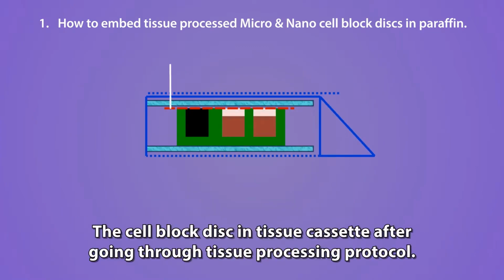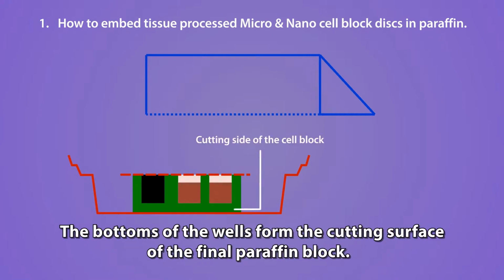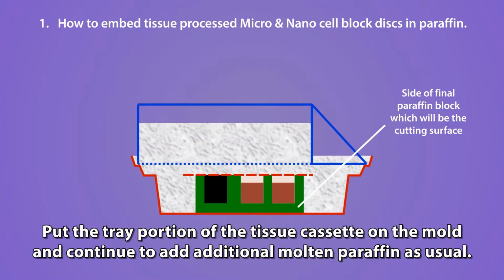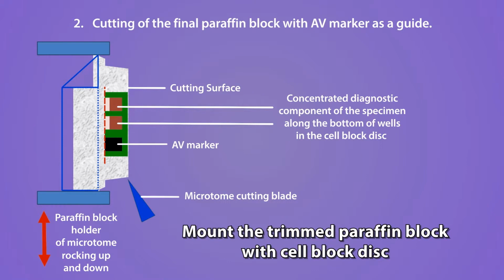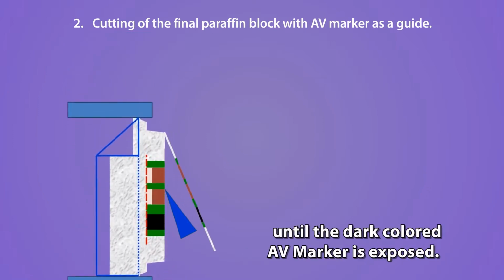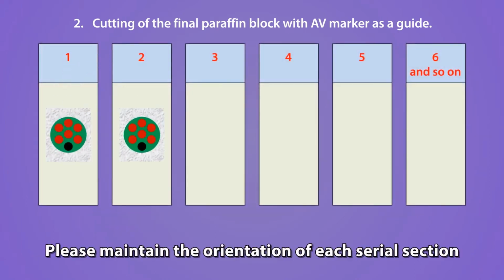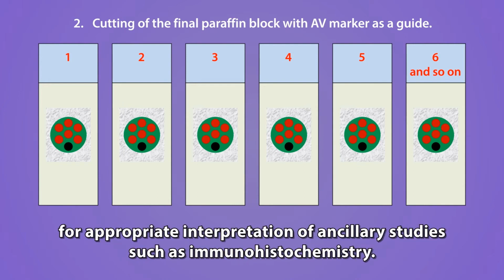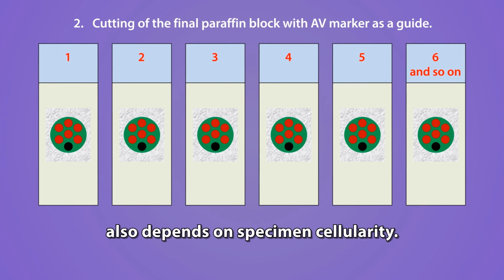09R1 'Nano' & 'Micro' cell block discs after tissue processing Instructions to histotechnologists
'Nano' & 'Micro' cell block discs after tissue processing Instructions to histotechnologists